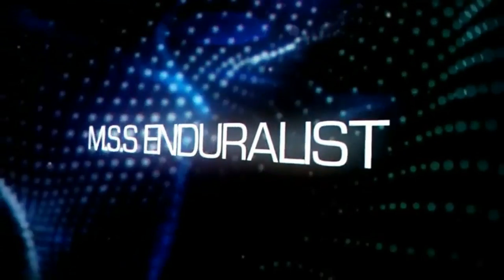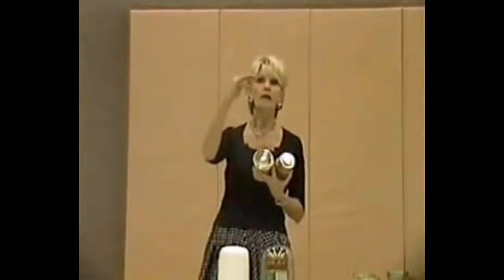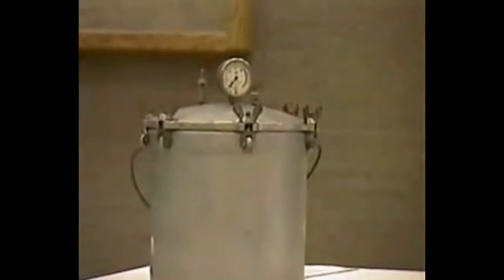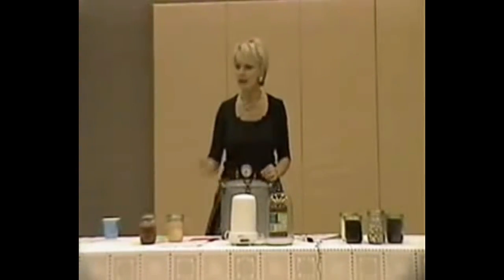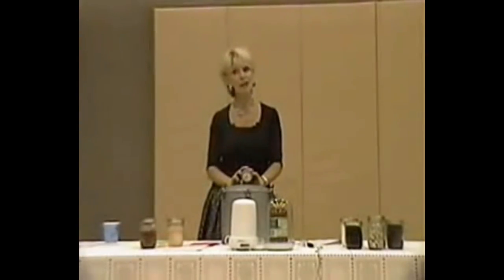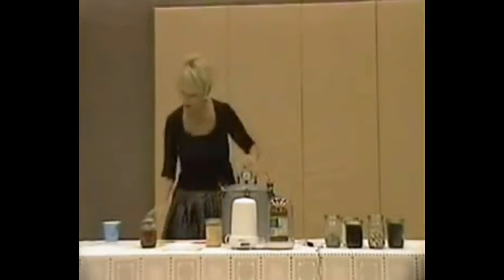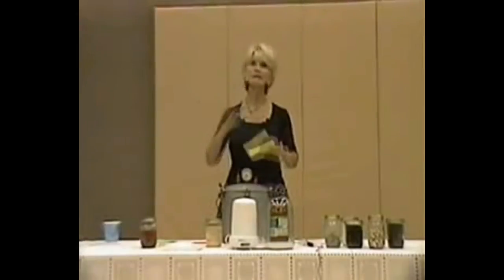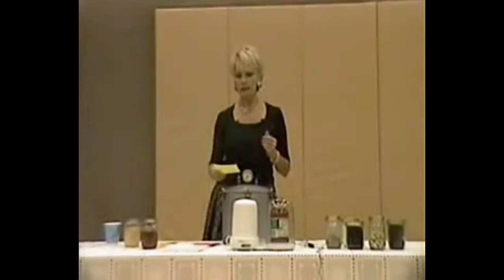Food storage (LDS church video) PT2